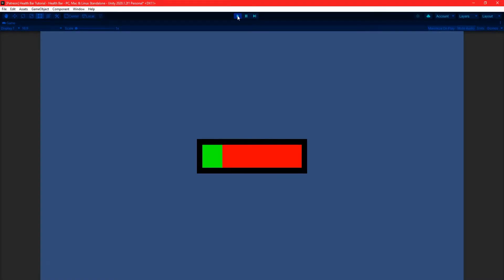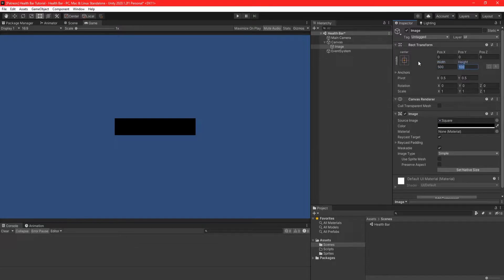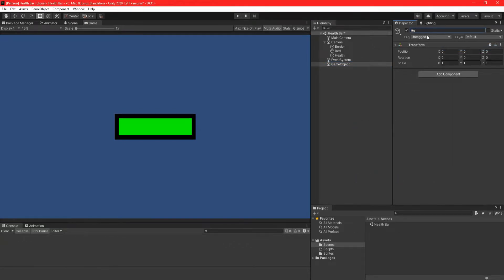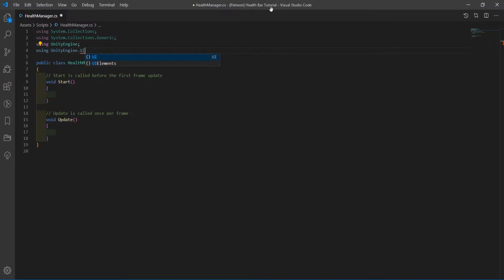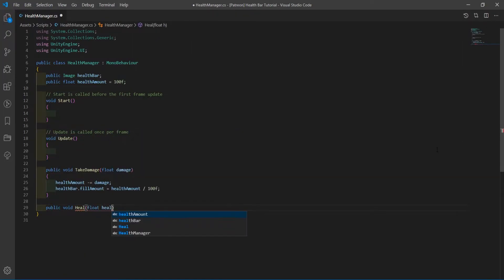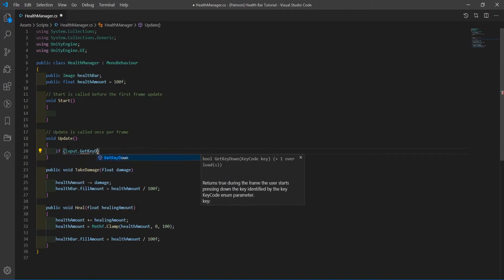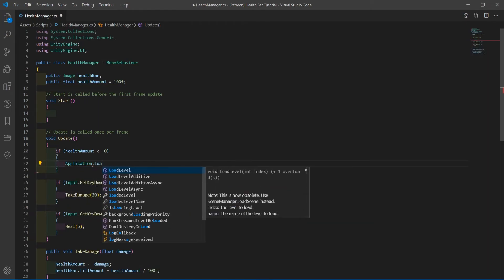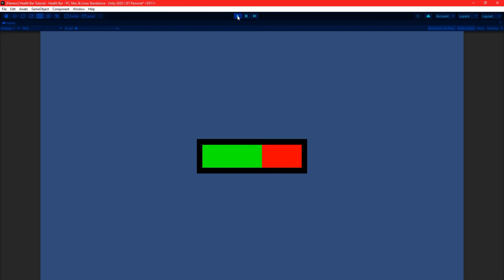HOW TO MAKE A SIMPLE HEALTH BAR IN UNITY! Unity 2D Tutorial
In this video I'll show you a quick and simple way to create a HEALTH BAR in Unity!